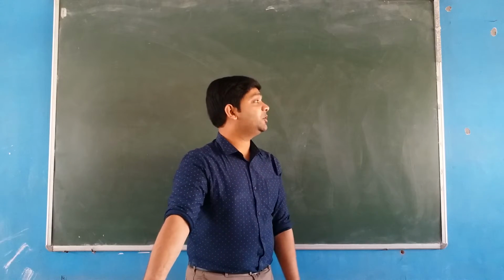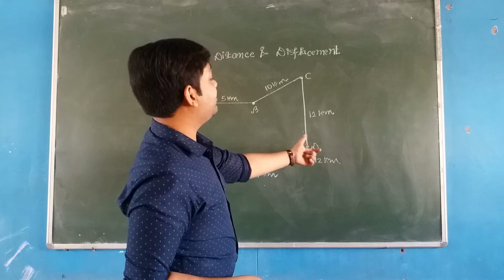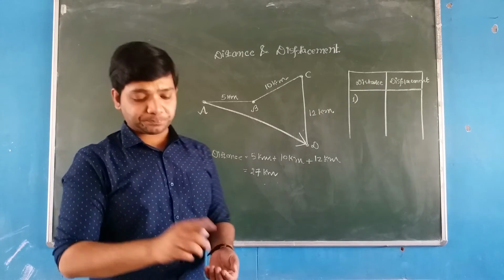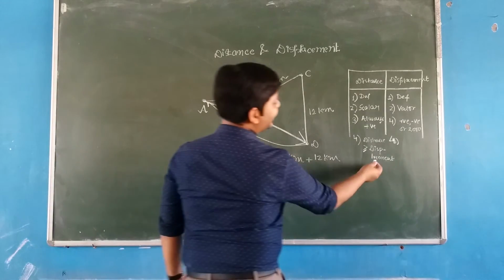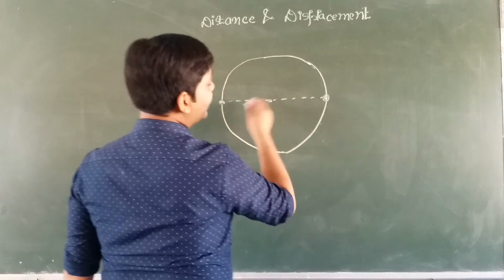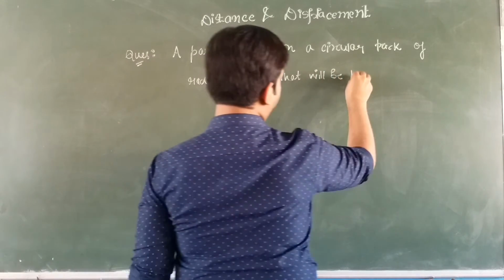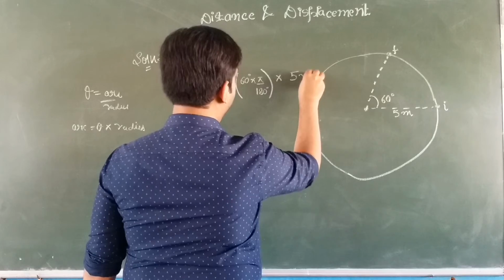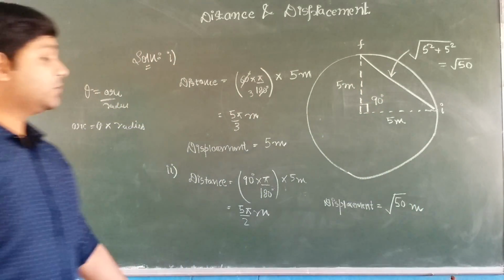Distance and Displacement